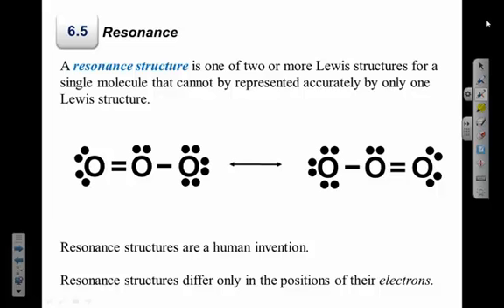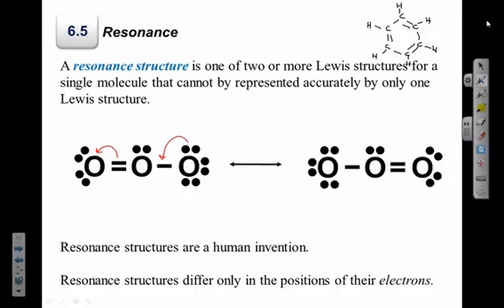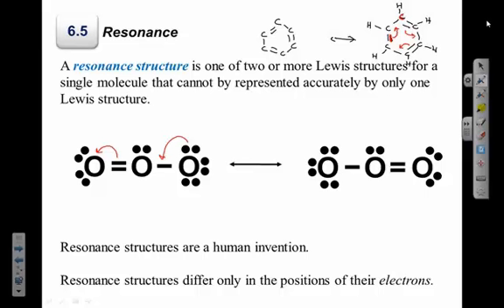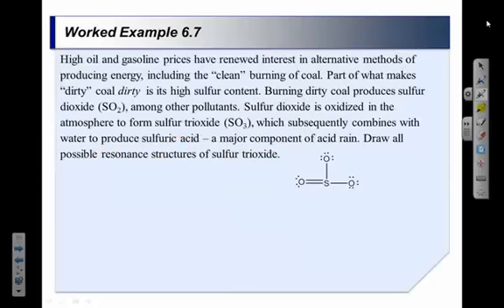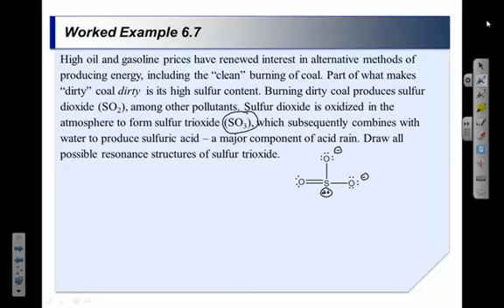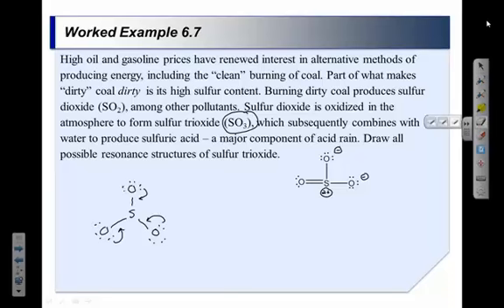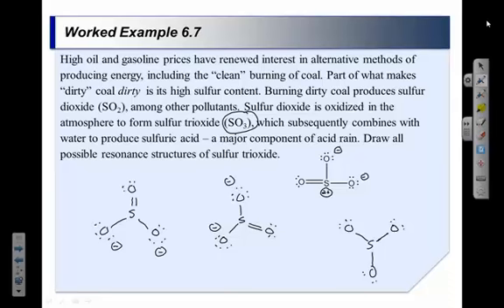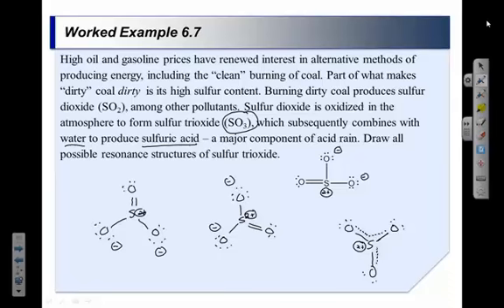Resonance in molecules